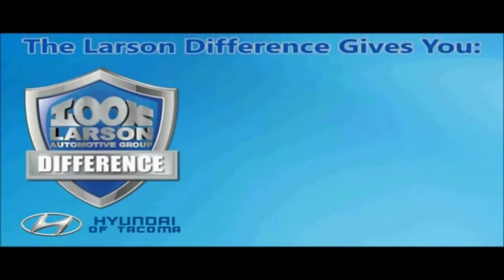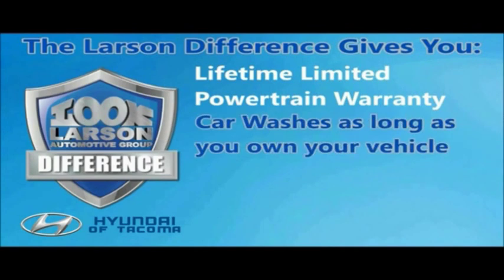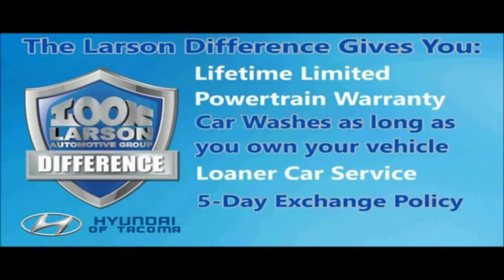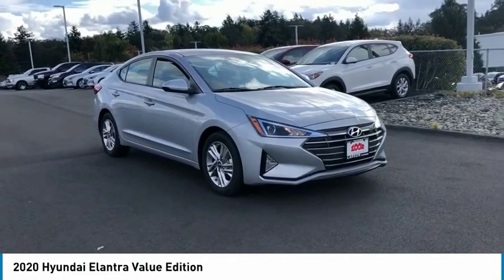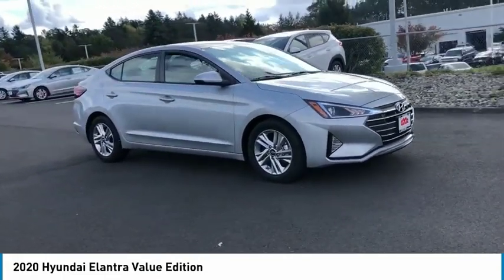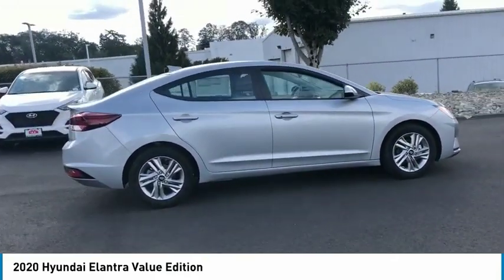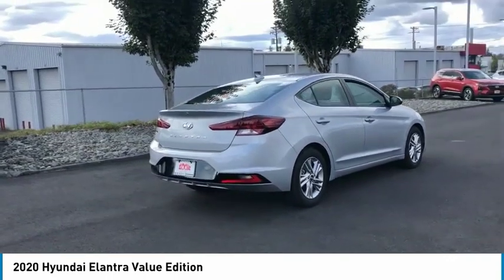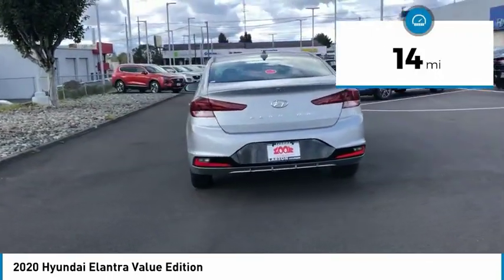2020 Hyundai Elantra 2020 Hyundai Elantra H2816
2020 Hyundai Elantra Value Edition

Larson Hyundai
7601 S. Tacoma Way

$2600 Larson Discount available on this VIN only. Must finance through Hyundai Motor Finance at standard rates to receive Larson Discount.